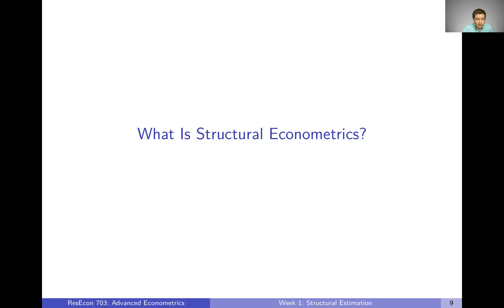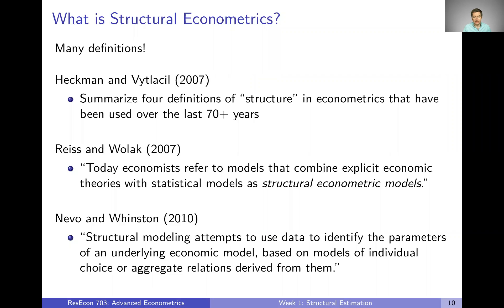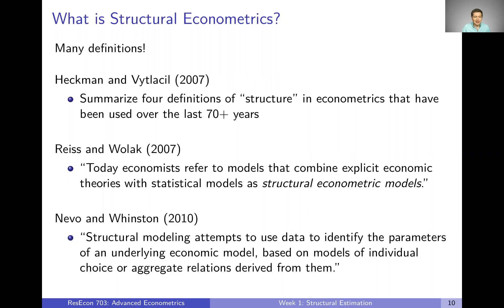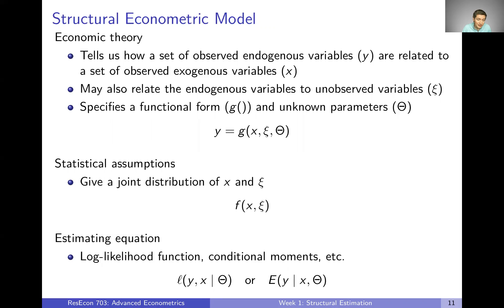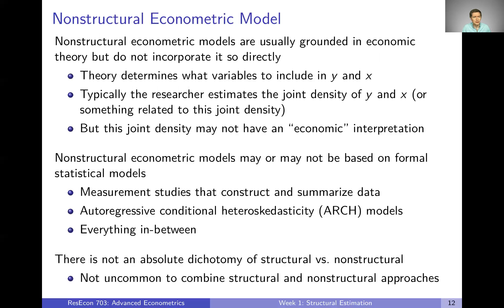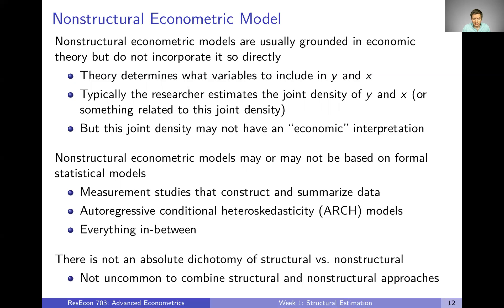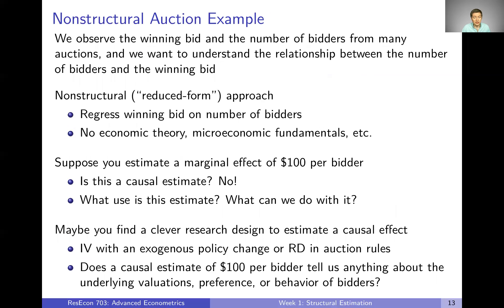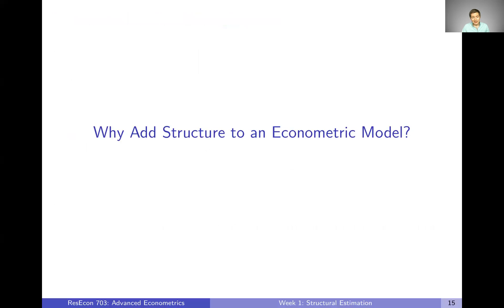Week 1: Structural Estimation | Video 2: What is Structural Econometrics?